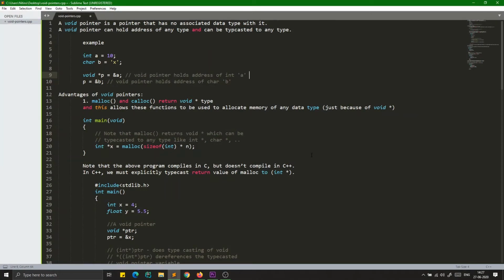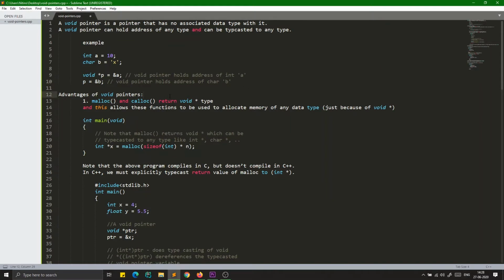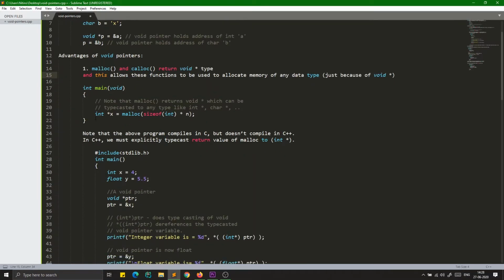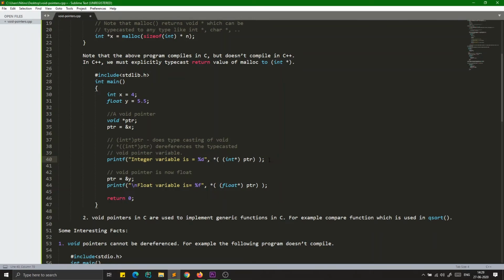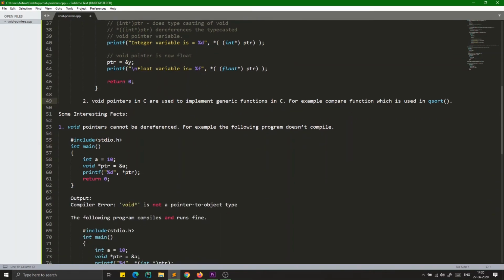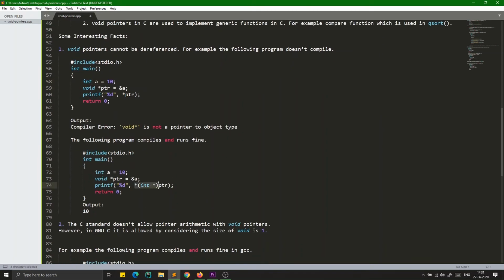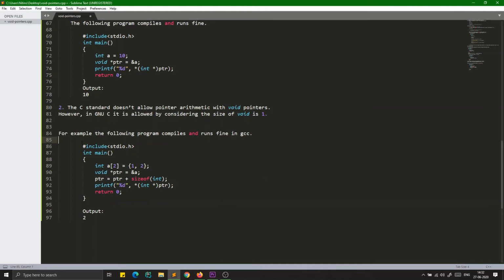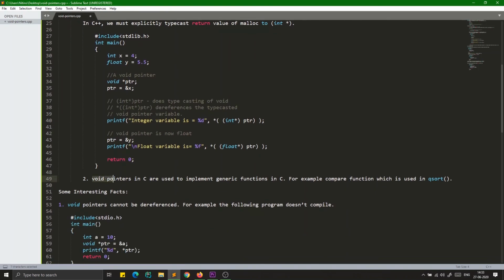Void Pointer Explained in C/C++ || Object-oriented Programming || Interview Questions on OOPS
A void pointer is a pointer that has no associated data type with it.
A void pointer can hold the address of any type and can be typecasted to any type.

example:-
int a = 10;
char b = 'x';

void *p = &a; // void pointer holds address of int 'a'
p = &b; // void pointer holds address of char 'b'